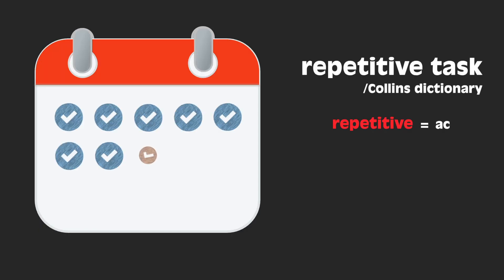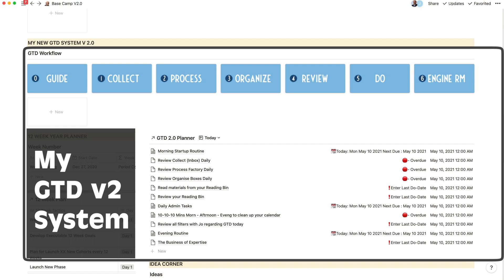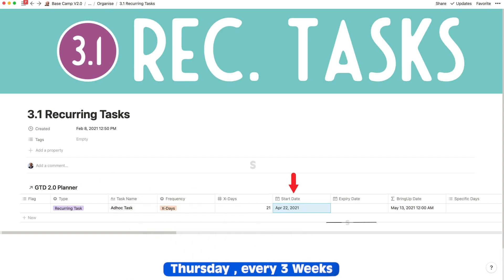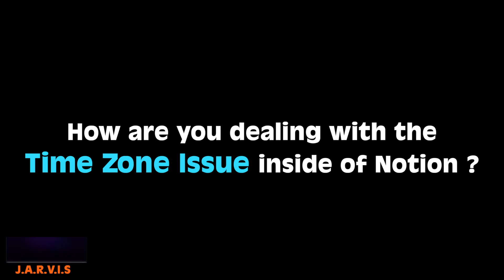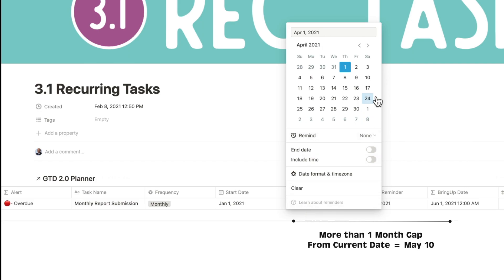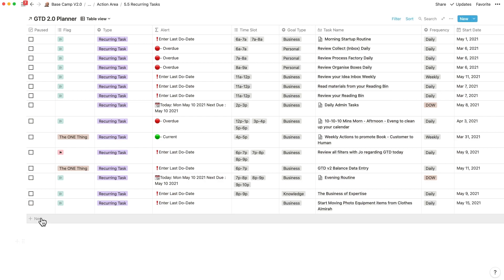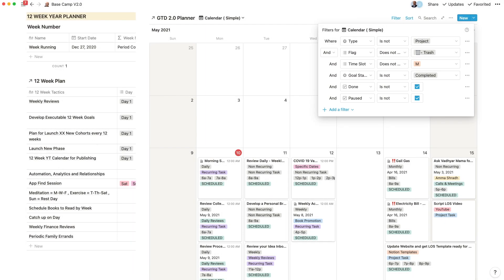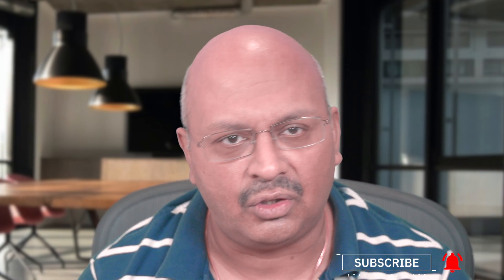I Built THE BEST Recurring Tasks in Notion for 2021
I have created a really powerful recurring tasks system within my GTD v2 system. I haven't really seen anything like this for Notion in any other YouTube Video

 I believed that once you set a recurring task, it should remind you automatically at that set period, without the manual intervention.

The thing about recurring tasks, are that they are pretty diverse. Take the case of scheduling something every 2nd Saturday of a month, or the first or last Friday of the month for meetings or reviews.

Again we use them for birthdays, bill payments, habits, or projects. They have different use cases even though the engine is common.

So that’s what you get in my system, the most complex of recurring tasks can also be set once, and then you just get the benefit of it month after month.

It wasn't an easy journey for me to create the different types of recurring tasks, and then refine them inside of Notion. Today I will introduce you to my recurring tasks Engine within GTD v2.

Since the System is really comprehensive, I will go through individual features over multiple videos. You can click below to view the playlist. It will only grow as I expand on GTD with every video.

⎻⎻⎻⎻⎻⎻⎻⎻   MY NEW GTD 2.0 SYSTEM on NOTION  ⎻⎻⎻⎻⎻⎻⎻⎻⎻

These are not your average templates, but advanced templates that make even the complex of tasks simpler. The objective is to take the hard work out of your effort to understand, think and create with months of iterations, so that you can focus on just the results.

⎻⎻⎻⎻⎻⎻⎻⎻   NOTION MASTERCLASS  ⎻⎻⎻⎻⎻⎻⎻⎻⎻
Notion has been a game changer for my life and work. To help others take maximum benefit, I have a course - Notion Accelerator.

The Notion Masterclass is a sure way to learn Notion in an accelerated way.

and you can order directly from that webpage onto Amazon.